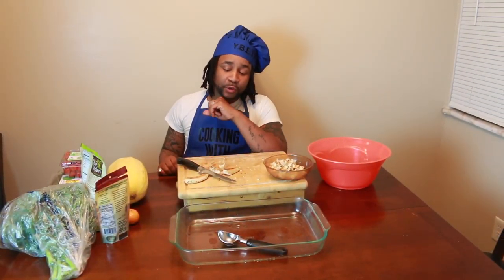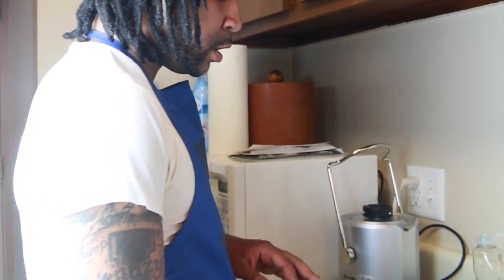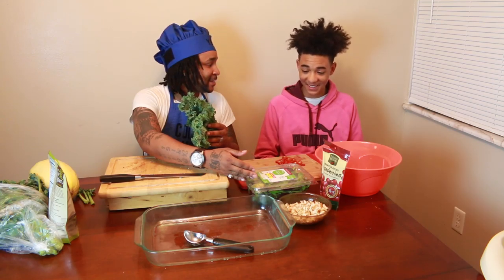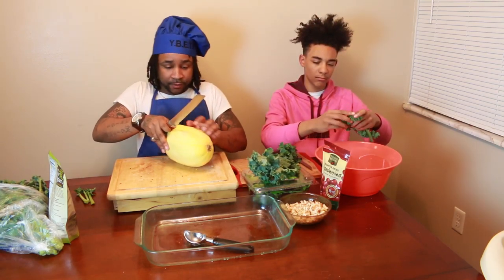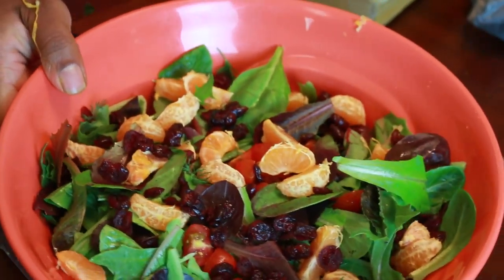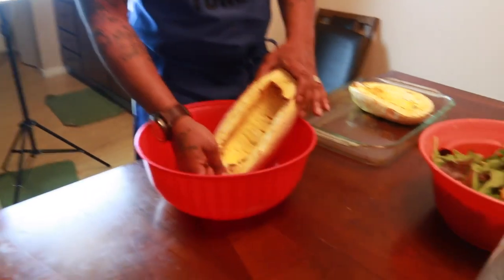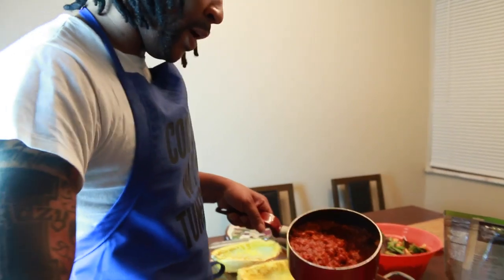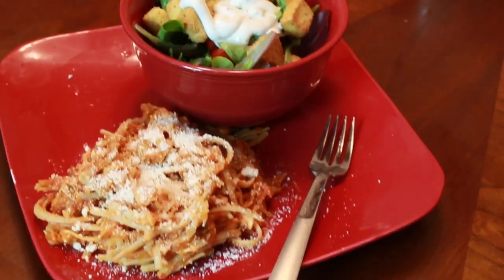Cooking with Tunechi (Squash Spaghetti)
Know how to cook a healthy meal in the easiest way possible. This video is about cooking squash Spaghetti and a healthy salad.

This video is about Cooking with tunechi squash spheghetti and a healthy salad. A healthy meal. Wheat Pasta was used.

New Videos are released Mon, Wed, & Fri at 4:00pm Eastern every week.

ESTABLISH BUSINESS CREDIT WITH TUNE GOODWINS FIRST ONLINE CLASS BUSINESS 101

WATCH "TALKIN WITH TUNECHI " HOSTED BY TUNE GOODWIN EVERY SUNDAY AT 7:00 PM EST. YOU CAN WATCH IT HERE ON YOUTUBE &FACEBOOK

HOW TO CREATE LOGICAL GOALS FOR YOURSELF A VISION BOARD

JOIN US LIVE ON FACEBOOK LIVE EVERY SUNDAY  .Follow Tune on his facebook page to be notified.

This channel is hosted by Tune Goodwin as an extension of the YBETV brand. Y.B.E.T.V is short for young black entrepreneur television. YBETV is created to innovate, empower and entertain the world for the better.  Informative blogs, comedy skits, cooking videos and more.

Soundtrack Outro is by Swag Dinero called Real